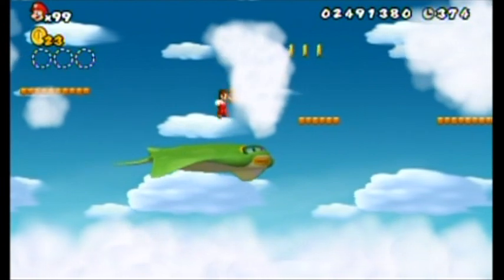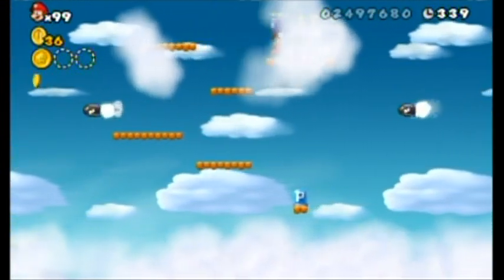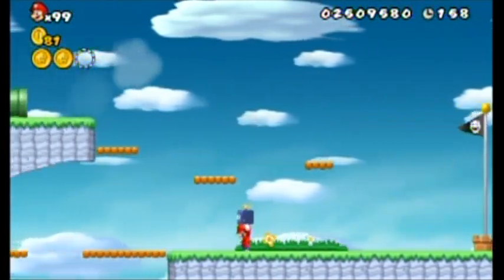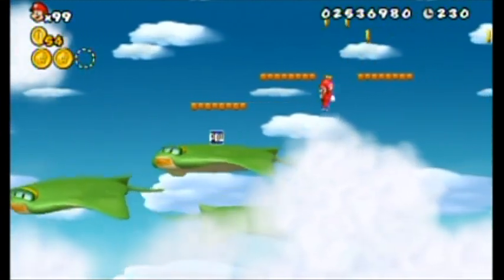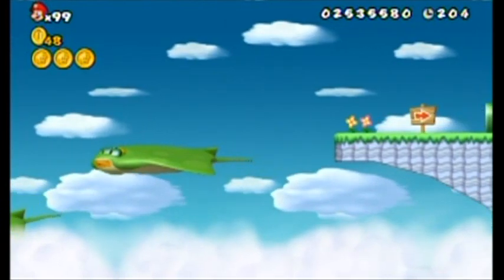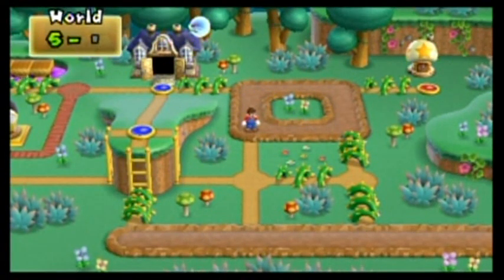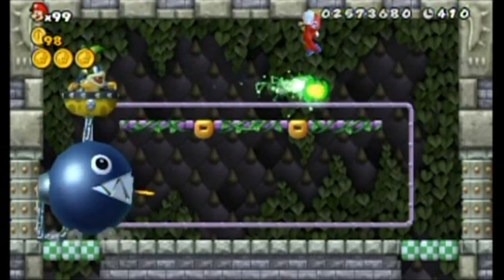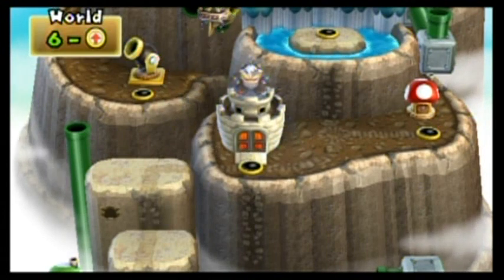New Super Mario Bros. Wii Walkthrough Part 16: Sky Low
What's this sky level doing in a forest anyway? After going back down to earth for a trek through a castle, we end up at the mountain tops. o_O

Time Stamps:

0:00 5-5
5:23 5-Toad
6:10 5-Toad (again)
6:40 5-Castle